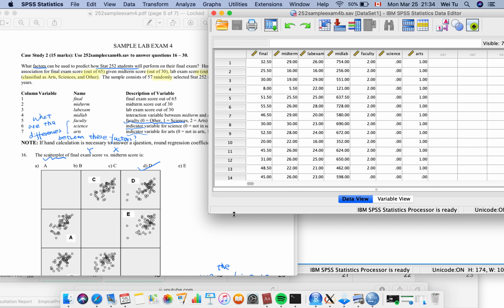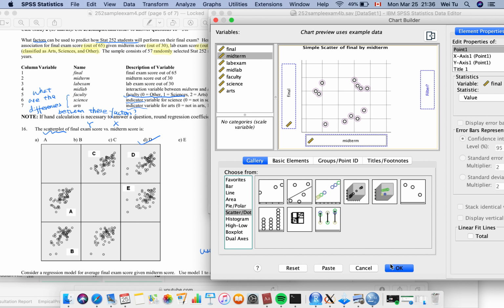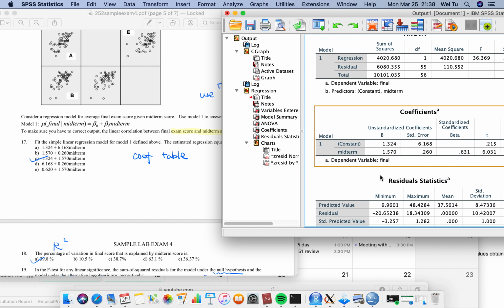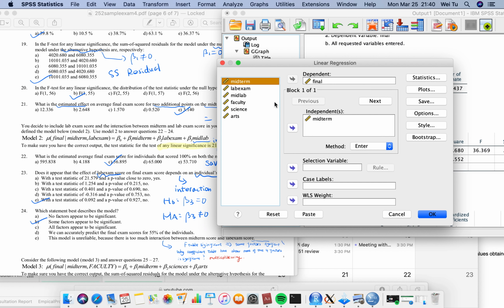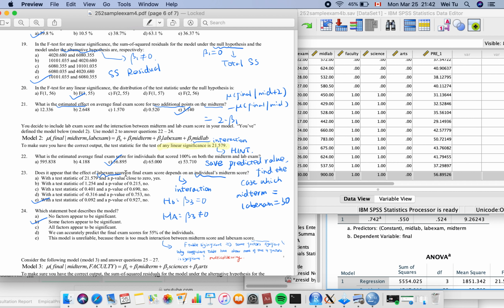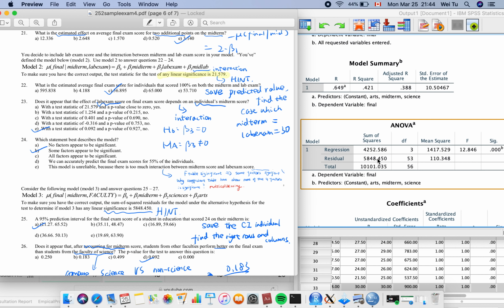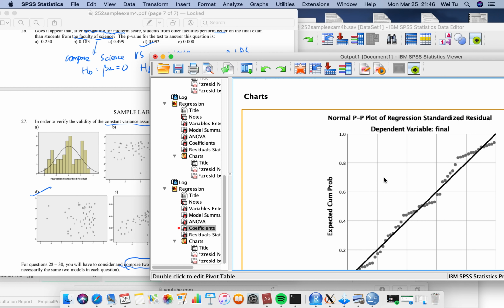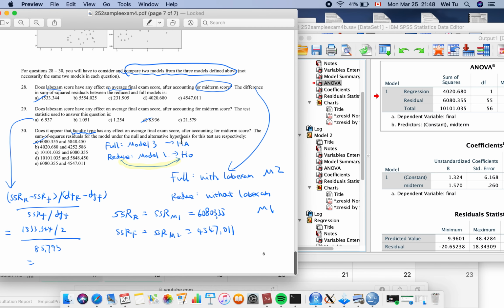STAT 252 Practise Lab Final 4--Case Study 2